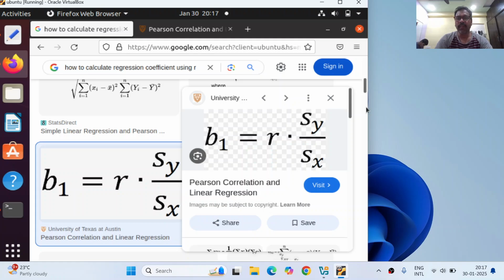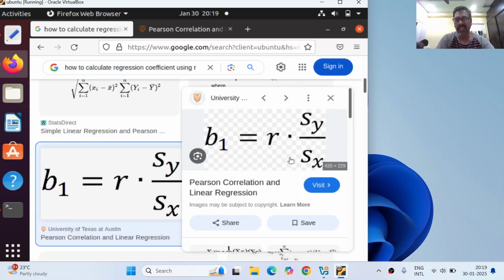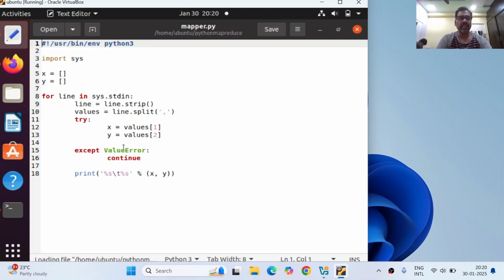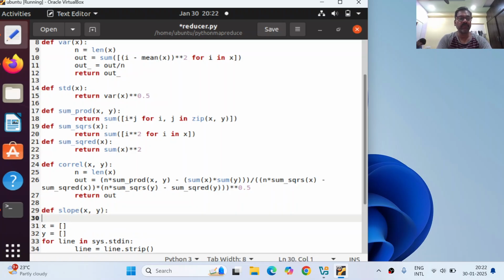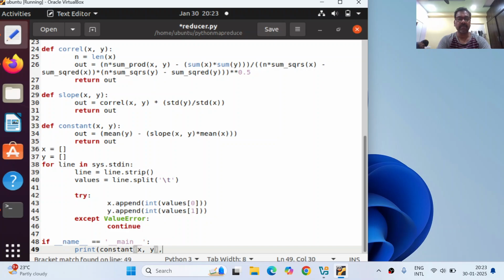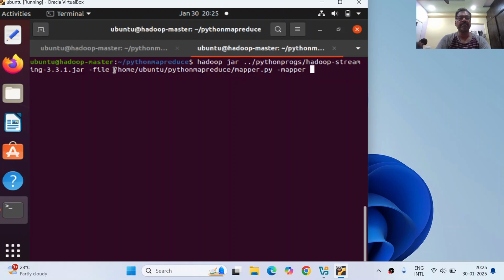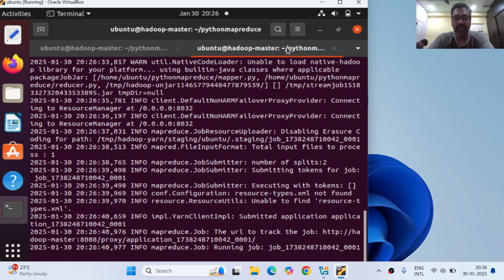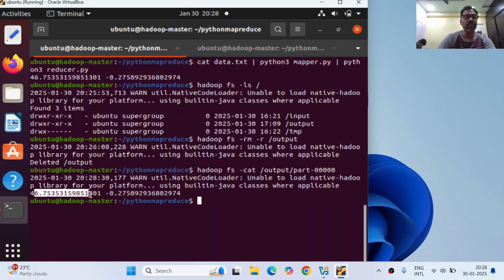Simple Linear Regression using Hadoop MapReduce Streaming with Python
This video demonstrates simple linear regression using Hadoop MapReduce Streaming through Python. The demo explains calculating constant and slope of regression equation using a few other statistical measures.